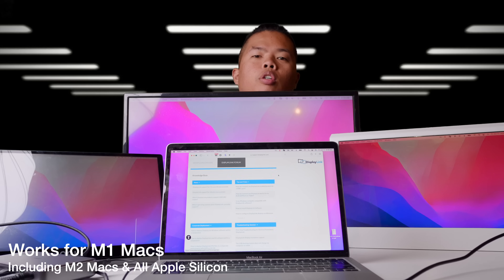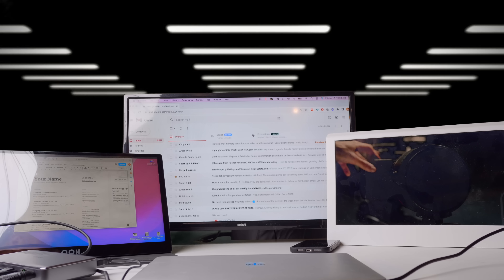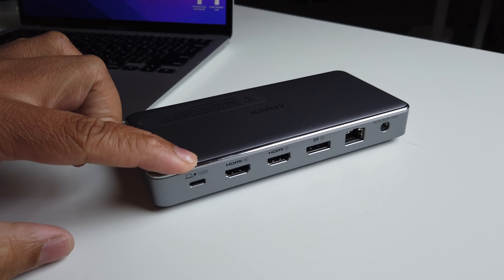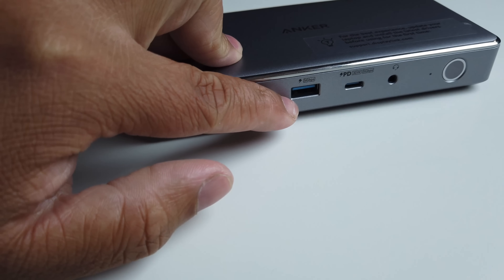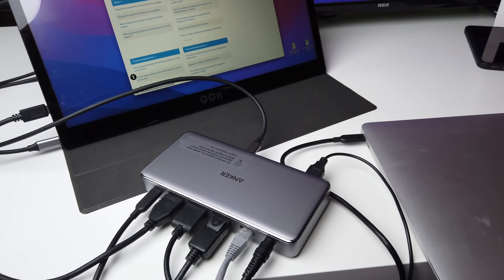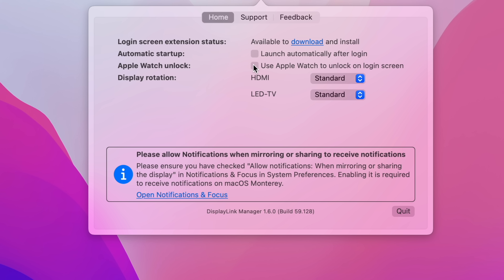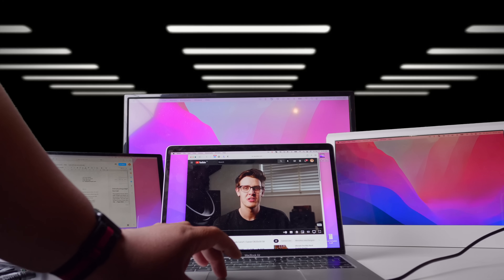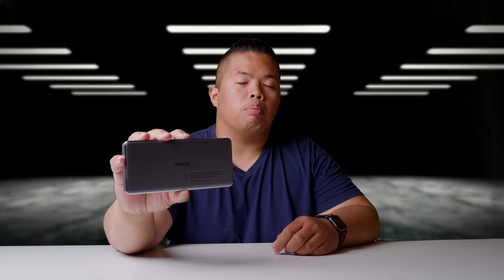3 Monitors for M1, M2 Macs - Anker 563 USB-C Docking Station (10-in-1) Review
Anker 563 USB-C Docking Station (10-in-1) | Unlock Triple Display for M1 MacBooks  Working on your M1 MacBook is so much easier when you add 10 ports including connectivity for up to 3 monitors.

Side Hustle:
Earn Money Playing Games!

Matthew 11:28-30
28 “Come to me, all you who are weary and burdened, and I will give you rest. 29 Take my yoke upon you and learn from me, for I am gentle and humble in heart, and you will find rest for your souls. 30 For my yoke is easy and my burden is light.
fibcedmonton.ca

Stay Grateful :)